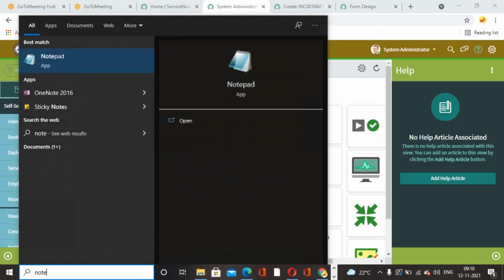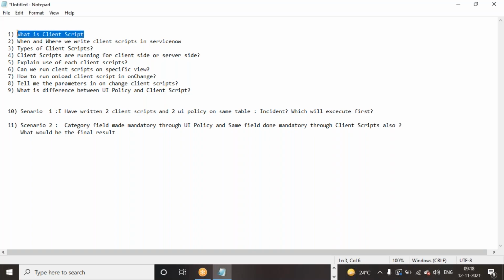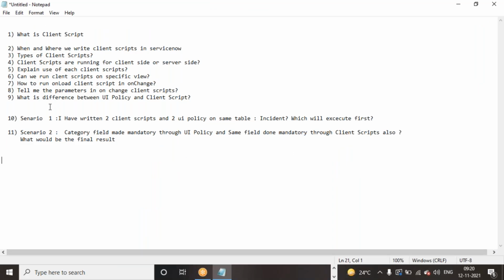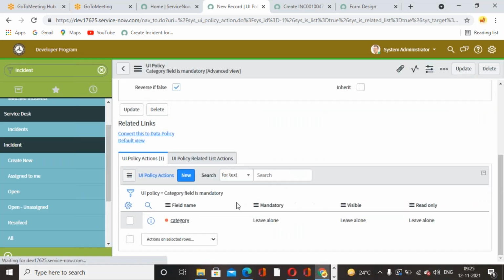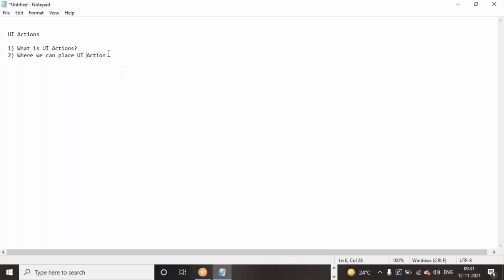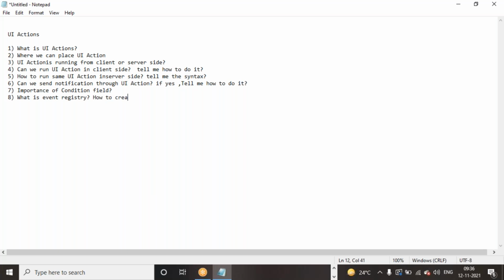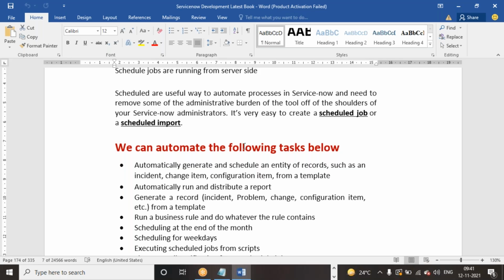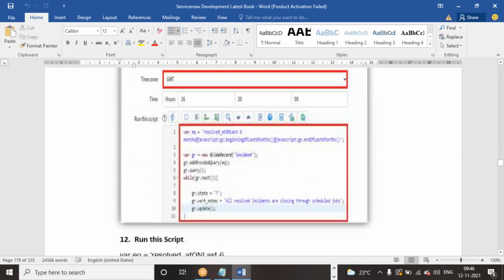ServiceNow Session 55 Catalog Client Scripts